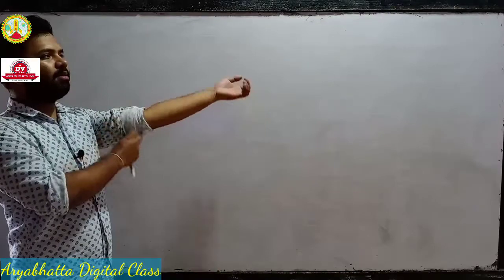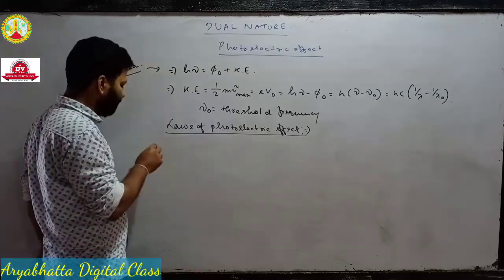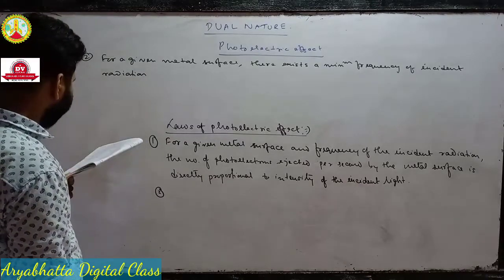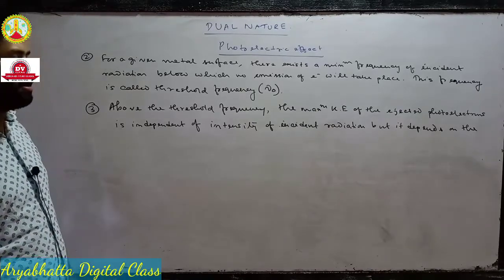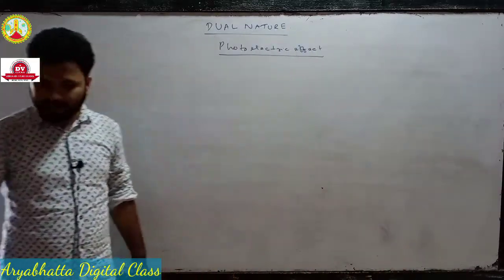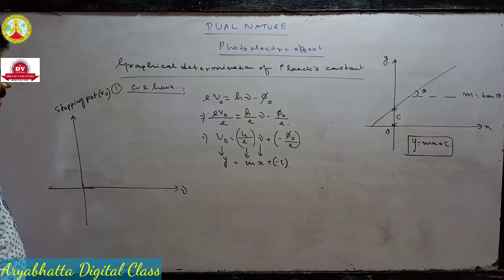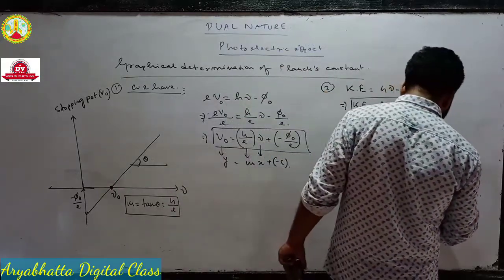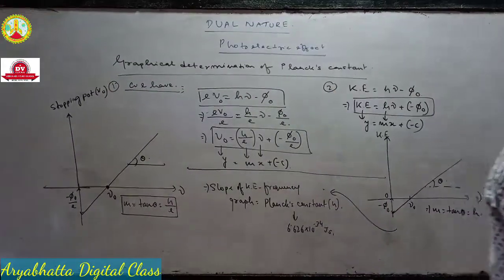Class 12 | Physics | Chapter 11 | Dual Nature of Radiation and Matter | Lecture 5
Aryabhatta Digital Class: Photoelectric effect